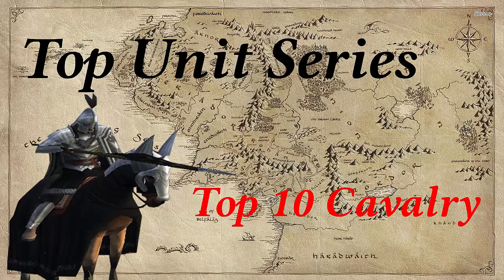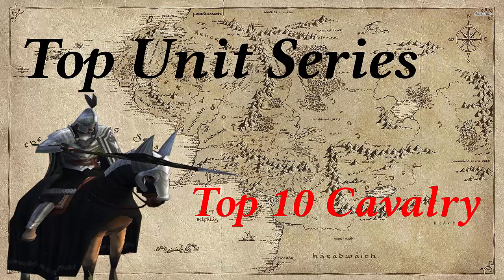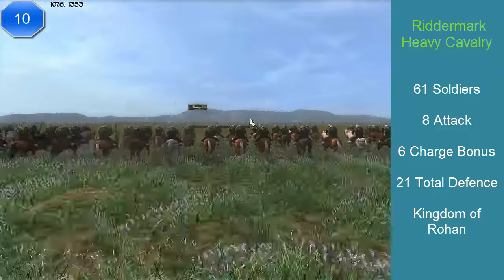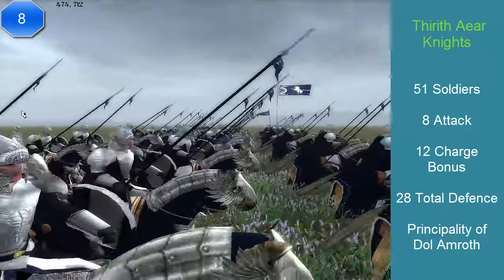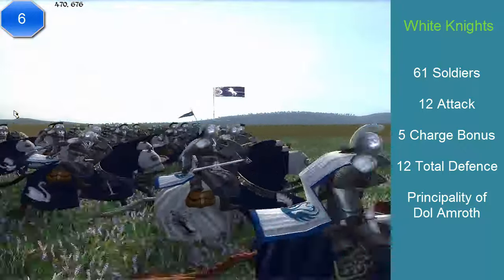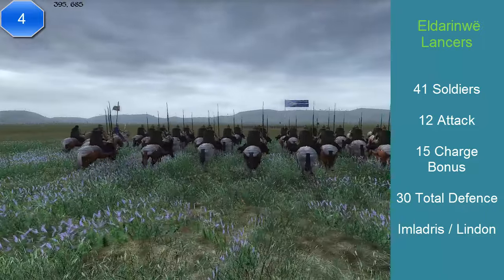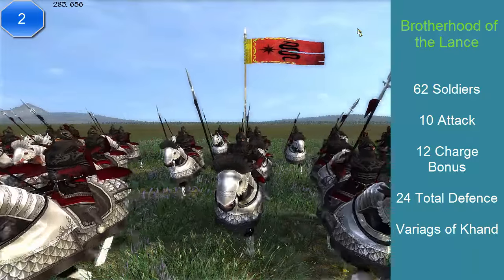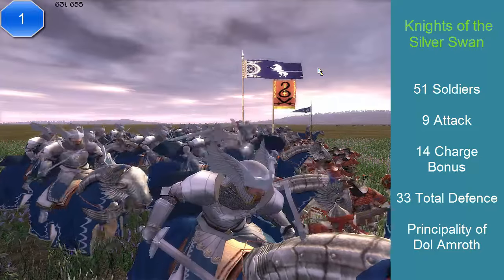Divide and Conquer Top 10 Cavalry (Version 1)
Did you ever wondered what was the top 10 cavalry units in divide and conquer? In this video I bring you a list of the top 10 cavalry that came out in my testing hopefully this list will answer any questions!!